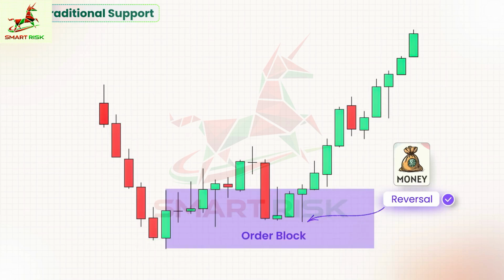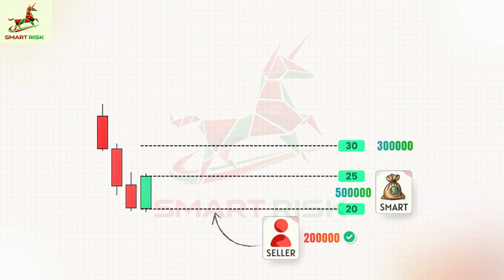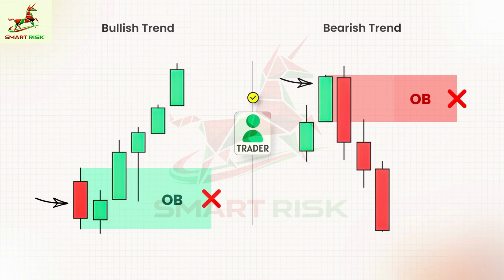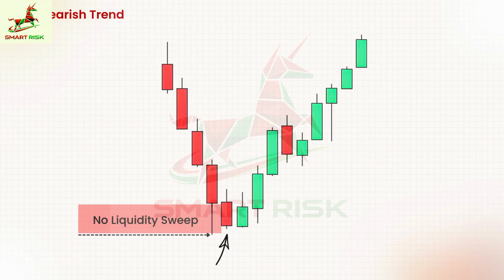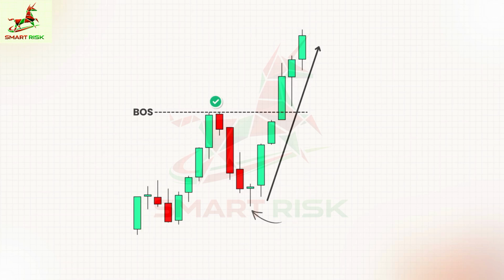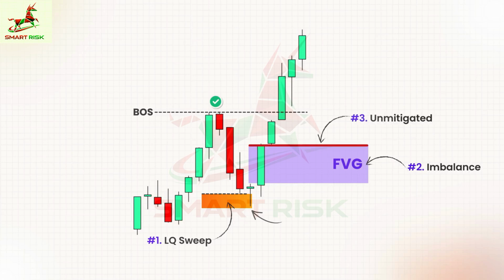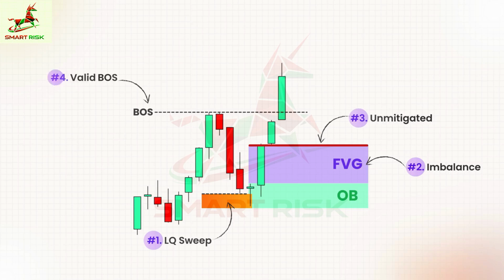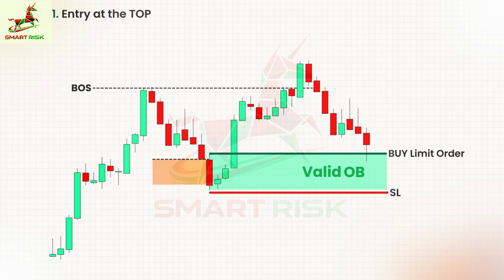Order Blocks 4 Rules REAL VS FAKE